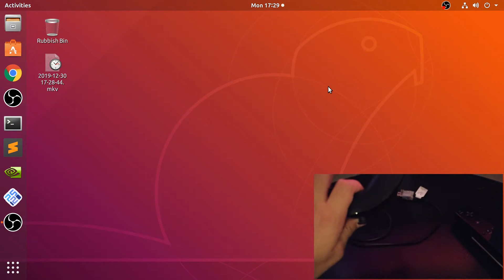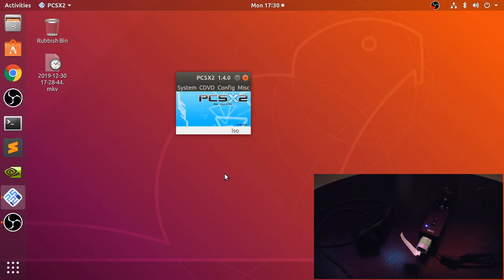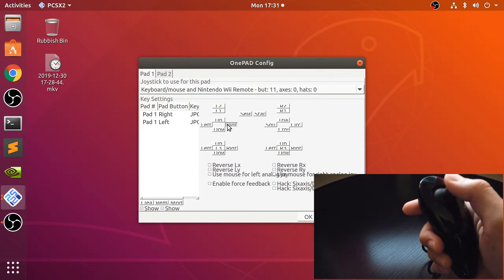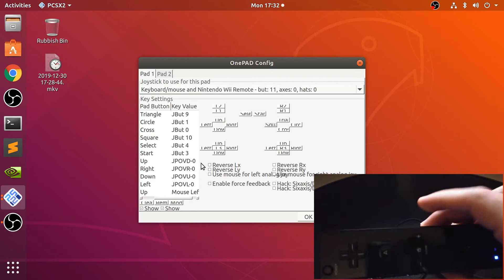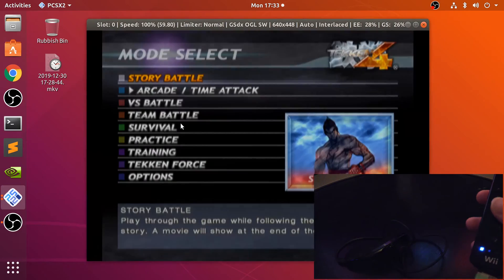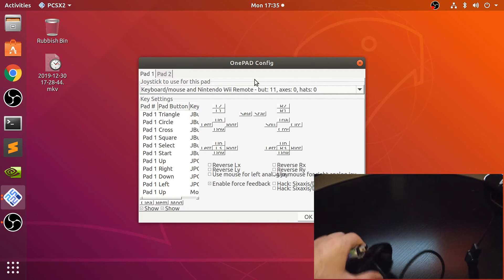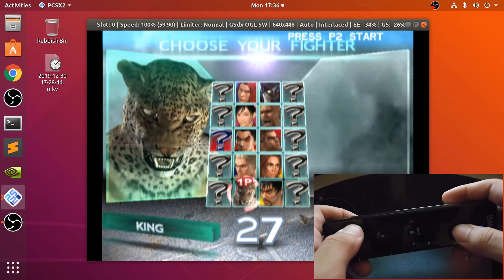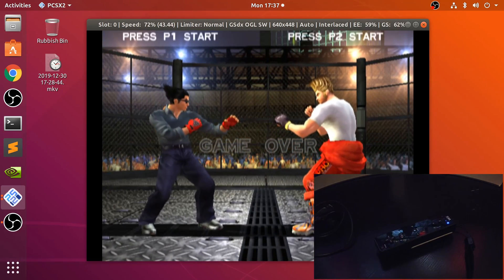How To Connect Nintendo Wii Controller To PCSX2 Linux (PlayStation 2 Emulation On Linux/Ubuntu)